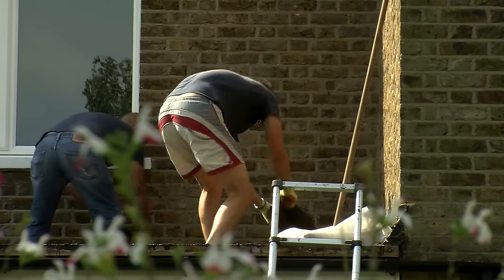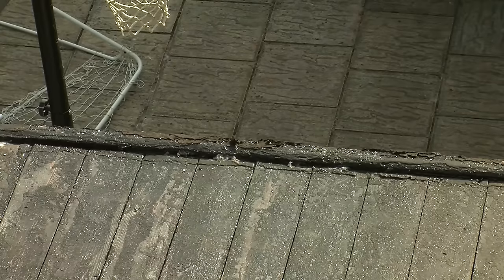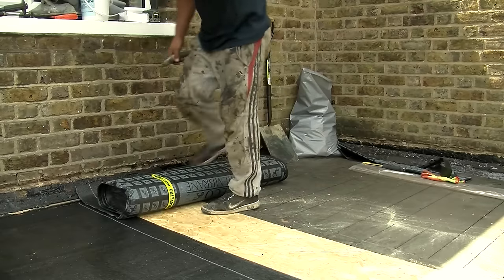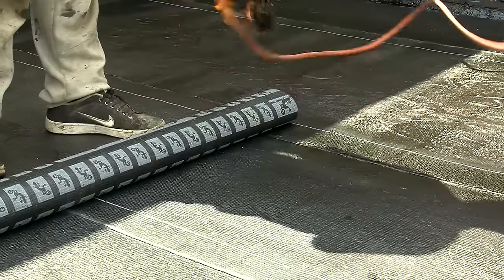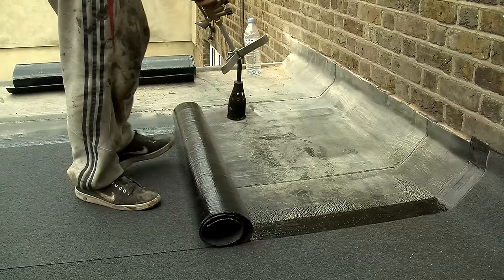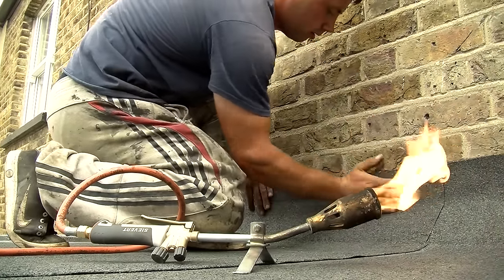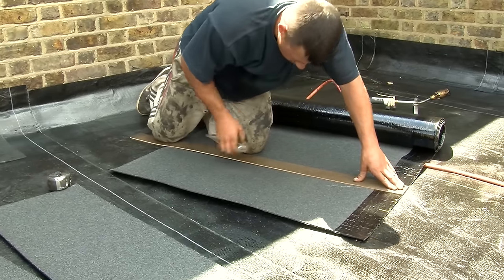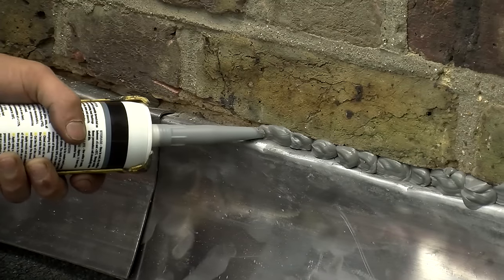How To Replace A Flat Roof - Argyle Roofing Contractors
This video shows a typical flat roof replacement carried out by Argyle Roofing based in London, UK . Beginning with the removal of the old roofing felt, this video shows the remedial work applied to the roof timbers, the application of three layers of bitumen felt, and the addition of new lead flashing. Completing the work in a single day, the result is a flat roof of the highest quality which will provide protection against the weather for many years.

Argyle Roofing Contractors based in London, UK offer a range of different services:

New Roofs
Flat Roofs
Lead Work
Slating
Asphalting
Tiling
Cladding
Up Facials & Soffits
Guttering
Re-Pointing

Verdigris TV is an independent video production company based in London specialising in online video marketing.

London Video Promo
London Production Company
London Video Marketing Company